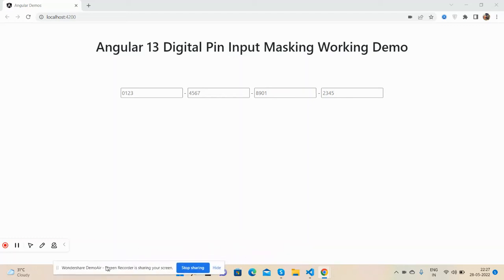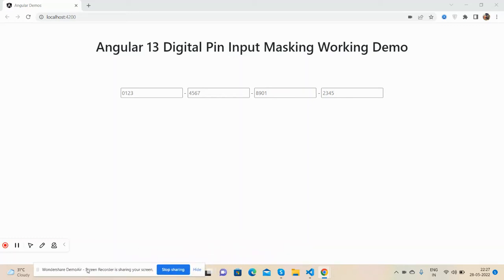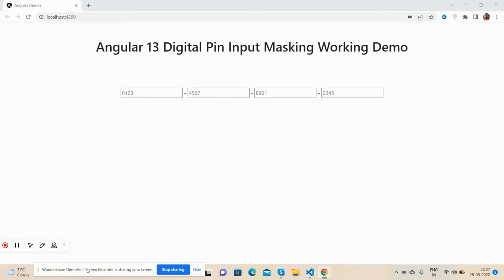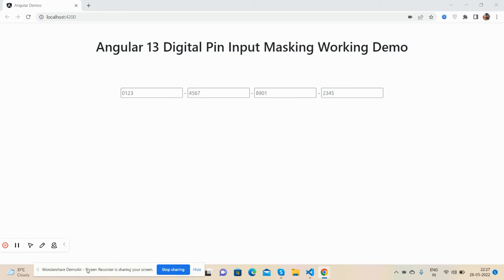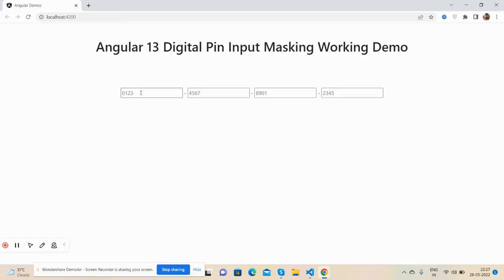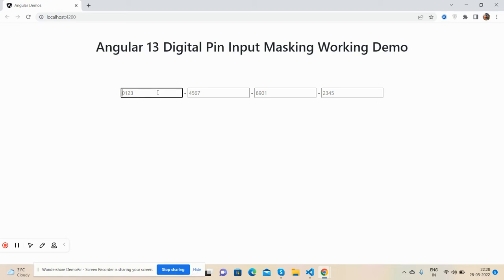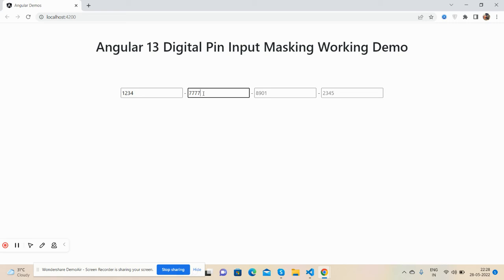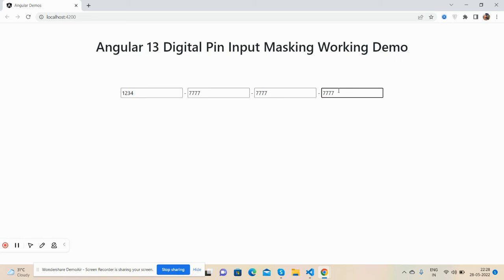Angular 13 Digital Pin Input Masking Working Demo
Ngx-mask special characters
Ngx-mask tutorial
Angular material input mask
Thanks